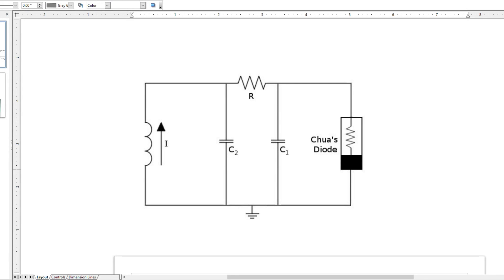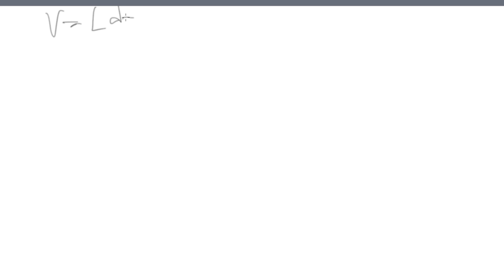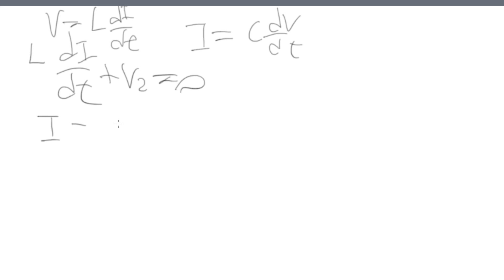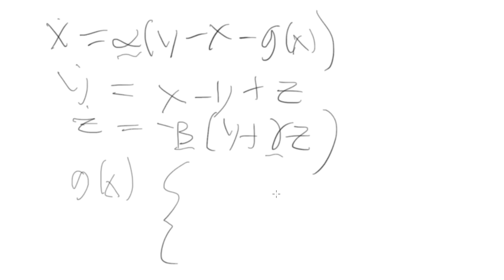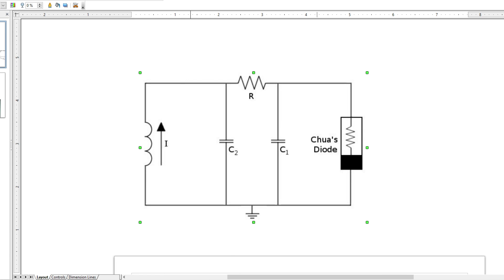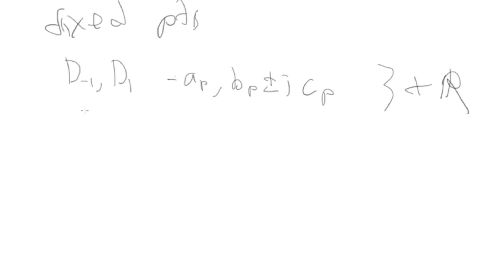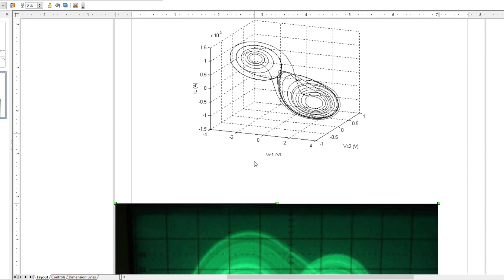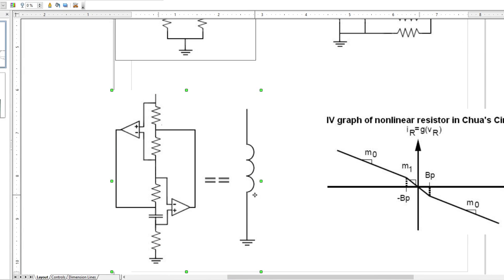Chua Circuit Video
Chua circuit